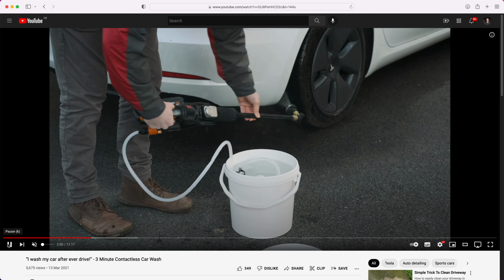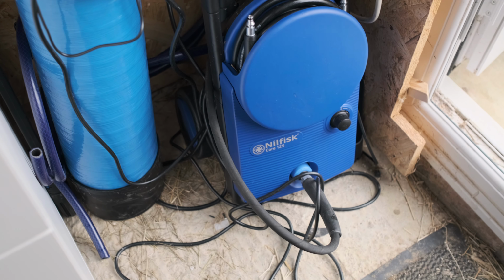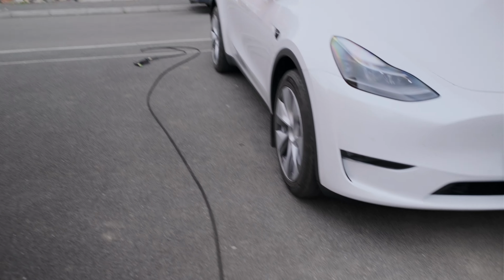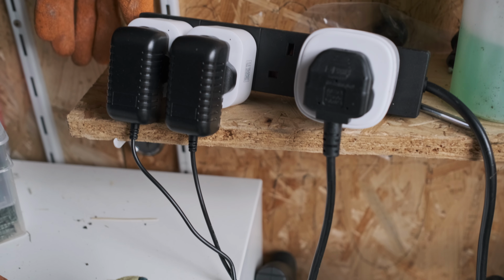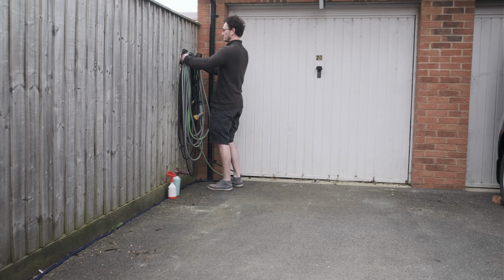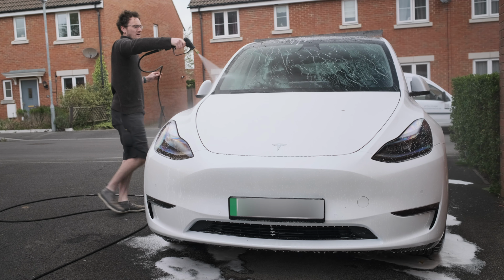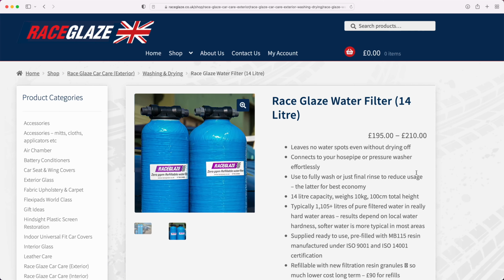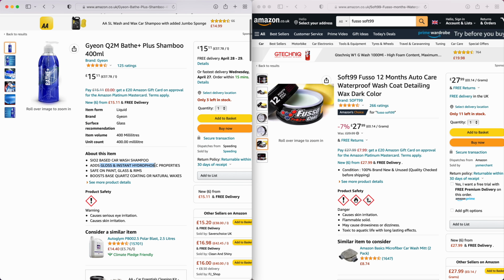Designing An Automated Home Car Wash System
In this video I share my 10 minute car wash routine that has changed my life! No longer do you need to spend 30-120mins per week with a full wash and protect routine. Instead you can just use this incredible 10 minute routine once or twice a week and your car will always look great.

I also explain the products I use for the 4 to 6 weekly contact wash and protect routine that keeps this contactless routine working so well.

Here are all the products and extra details in the routine:

Where I use an * it means it is the exact item I use in the video. If there is no * then I have provided a link to something similar that I think looks good but I won't have tried it directly.

Bilt Hamber Touch-less:

Rinse hose:
(Please note, do not be tempted by the expandable hoses for this, we are keeping our DI water in the hose between washes so it has no advantage)

Replacement resin for filter:

Contact wash products:
Option 1:
Pre wash with auto foam then bucket wash with ONR followed by drying with Opti-seal

Option 2:
Yearly wax with Fusso then pre-foam and bucket wash with Gyeon Bathe+ - contactless wash foam Auto Foam or Touch Less.

Option 3:
Pre-foam then bucket wash with Touch-on and using Touch-less as contactless foam.

Bilt Hamber Touch-less:

📷 Camera:
Amazon UK
Amazon US

📸 Lenses:
Amazon UK
Amazon US

💡Studio light:
Amazon UK
Amazon US

🔌Save £50 when you switch to Octopus Go with this link (UK)

0:00 Background
0:26 Cinematic B-roll
0:35 Issues with the 3 min routine
1:02 Fast and powerful
1:50 The permanent pressure washer install
2:04 Functional storage for long pressure hose
2:47 How to stop a hose kinking
3:41 Using De-ionized water for final rinse
4:20 Using a dedicated hose for the final rinse
4:37 Connecting the whole system to Siri/HomeKit
5:52 How everything is connected
6:58 The full routine
9:58 Best DI filter for washing cars
11:11 Details on the contact wash routine
12:38 Is it fast enough for my parents?